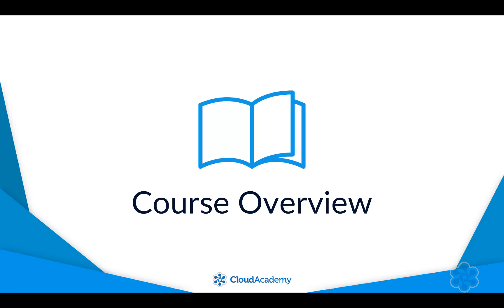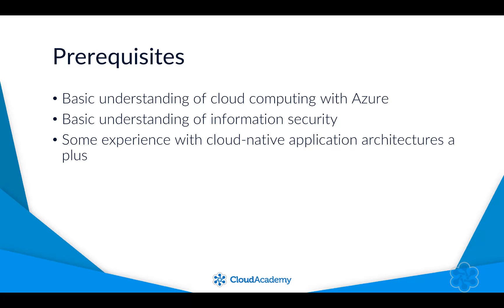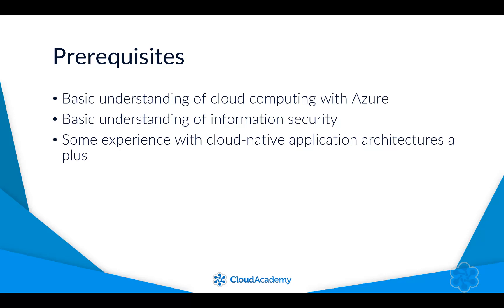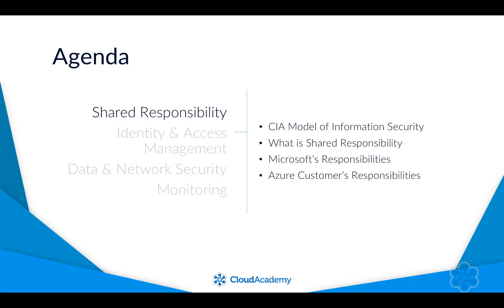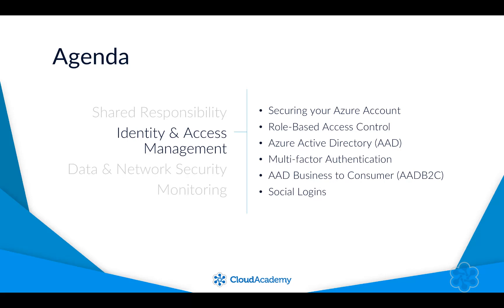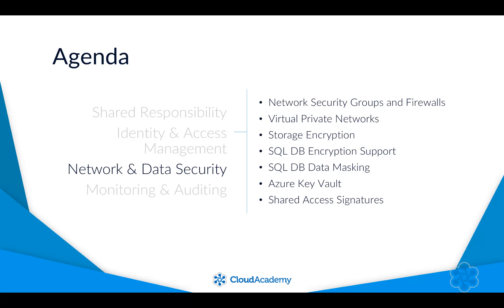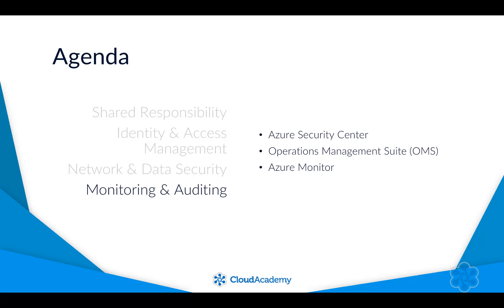Microsoft Azure Security Solutions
This course is for security engineers, chief security officers, solution architects, information technologists or anyone wanting to understand security options within the Azure platform.

The learning objectives are:
- Understand the shared responsibility model
- Learn how to secure Azure resources such as virtual machines and storage accounts.
- Learn how to secure your Azure-based applications.
- Learn how to monitor your Azure resources with Azure Security Center.

To watch the entire learning path Developing Microsoft Azure Solutions–70-532 Certification Prep (ARM)

To watch the entire learning path 70-533 Certification Prep (ARM): Azure Infrastructure Solutions, please

To watch the entire learning path Developing, Implementing and Managing Azure Infrastructure, please